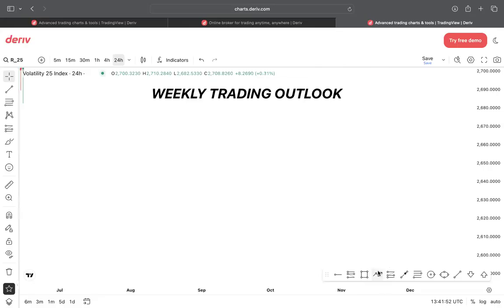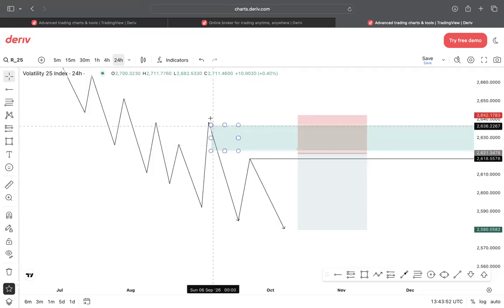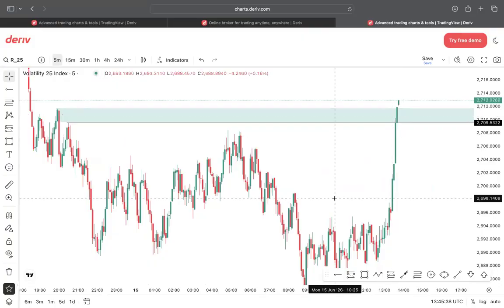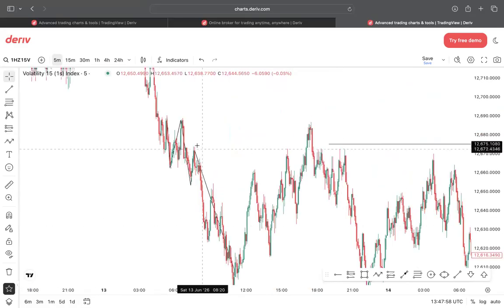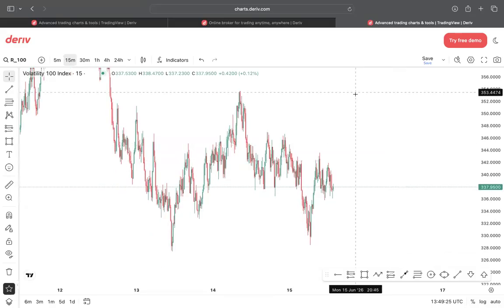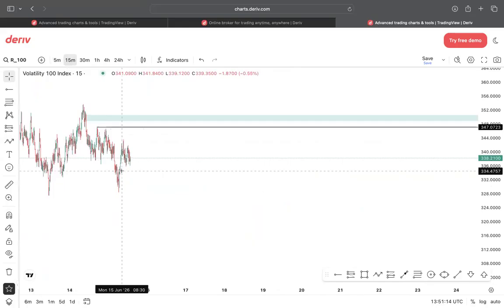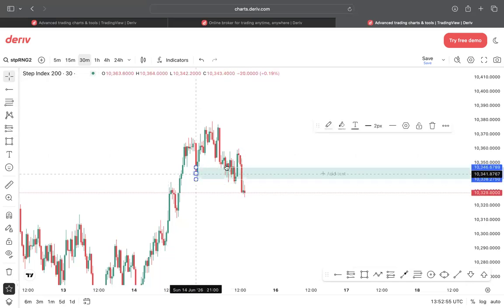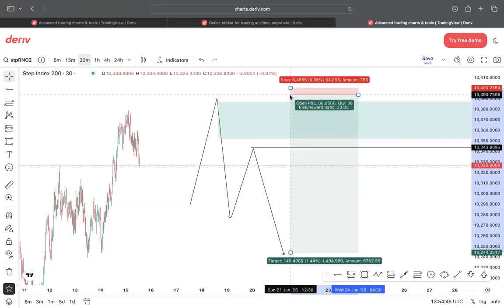WEEKLY TRADNG INSIGHT📈 | TRADE SETUPS AND PRACTICAL GUIDE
Weekly Trading Insight

I really poured my heart into this week’s trading outlook, sharing the lessons, insights, and market perspectives that have been shaping my approach.

In this video, you’ll learn:
📈  trade setups and pairs I’m watching this week
🧠 Trading insights to help improve your decision-making
💡 Practical advice on how to grow and develop as a trader in the forex market

Whether you’re a beginner or an experienced trader, there’s something valuable here for you.

Now it’s time to put in the work. Stay disciplined, manage your risk, and trust your process.

Wishing you all a profitable and successful trading week! 🚀📊